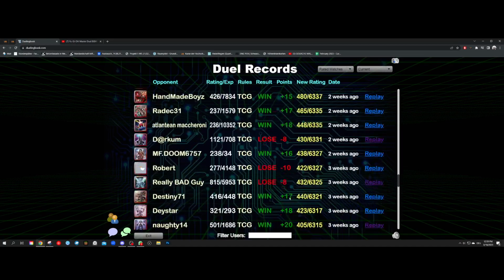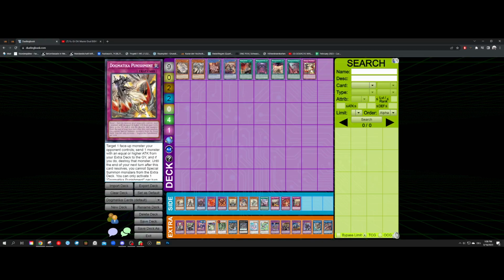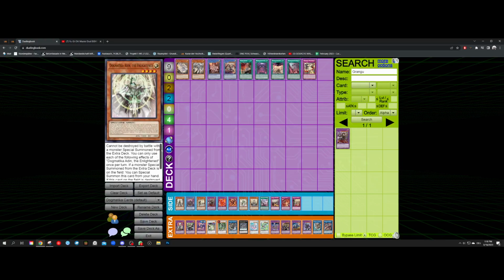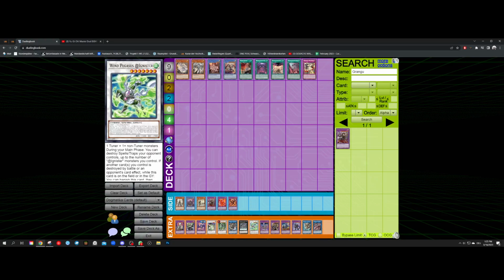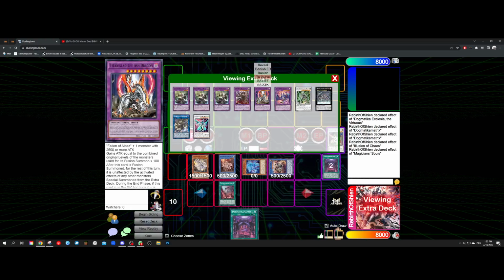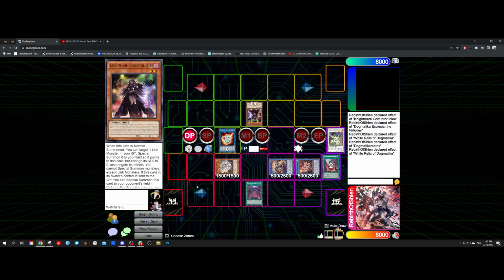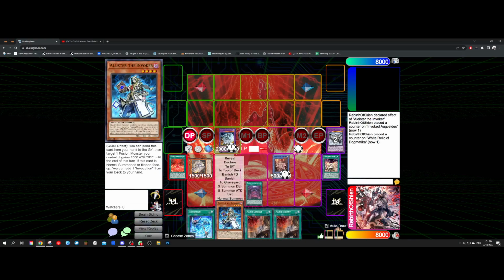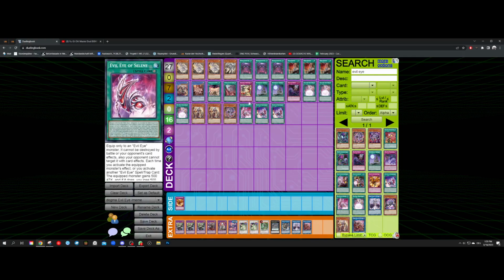Dogmatika Ritual - Comprehensive Play-guide (Part 1 - Deckbuilding, Engines)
Rather than making the 20th deck profile in a row 2 minutes from reworking the list after playing vs 5 naturia runik players in a row, I thought it would make more sense to educate people on how the basics of the engine work, how to deckbuild the deck and how to pick your spice.
I have included sections on pure Dogmatika, Dogmatika (ritual) invoked, Bystial Dogmatika, Branded Dogmatika, Iblee variant, Spellbooks and an exclusive spicy hidden pick.

Timestamps coming soon. Collecting replays for part 2.